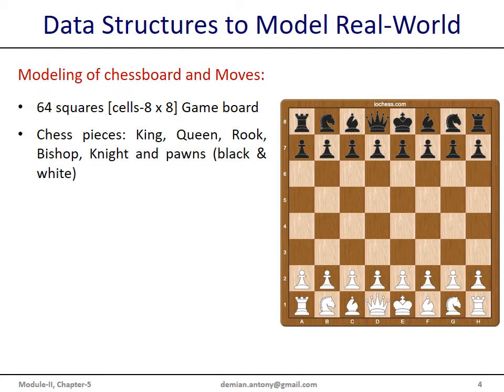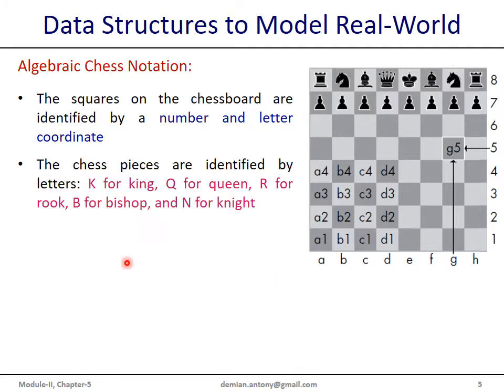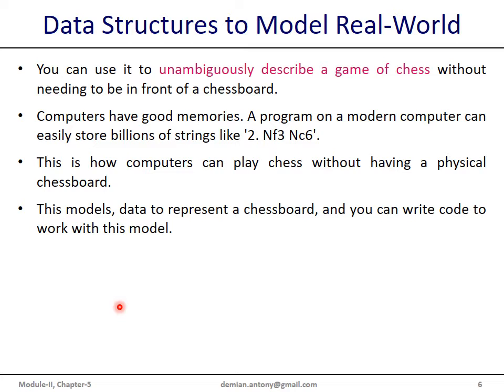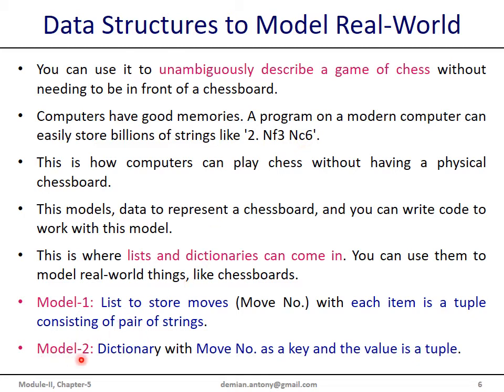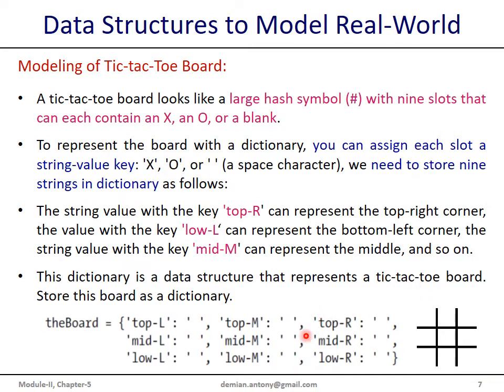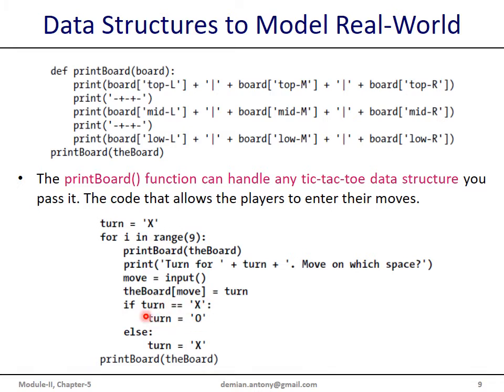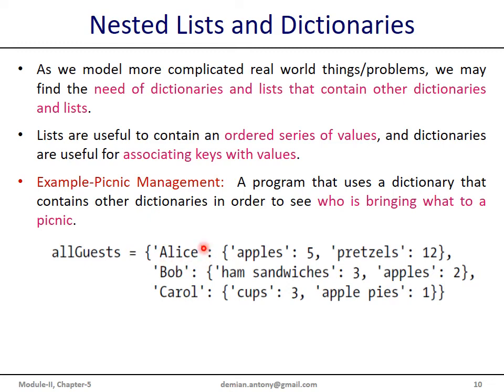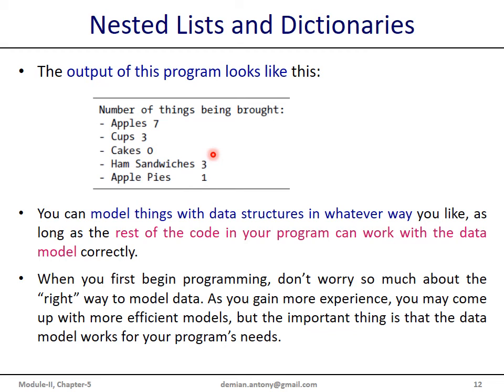VTU ADP (18CS55) Python Programming:Dictionary[Modeling of Real-world & Nested Dictionaries] (M2 L6)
This video contains basics of python programming: Nested lists, Nesting of dictionaries, Modeling of real world things, Tic-Tac-Toe board model,
Chessboard model and Demonstrations.